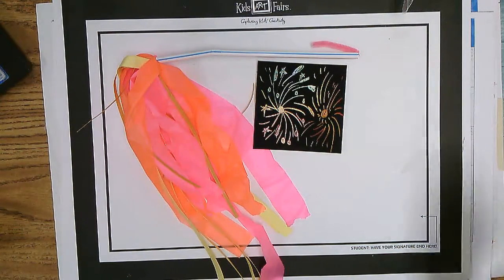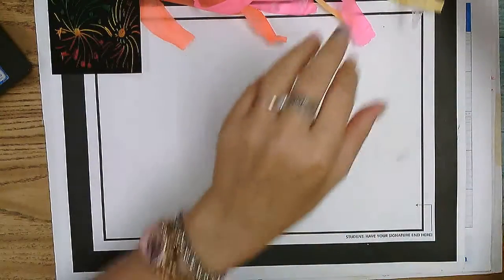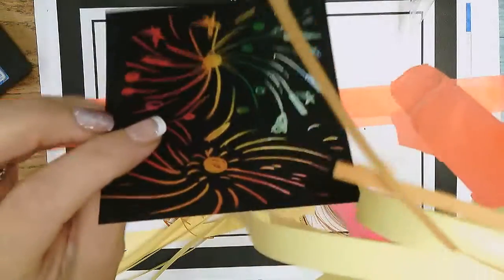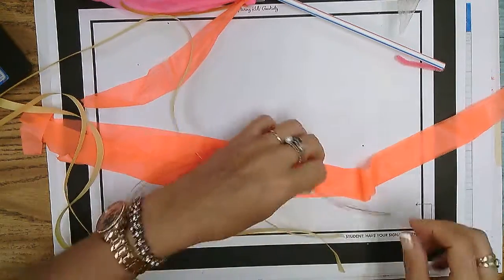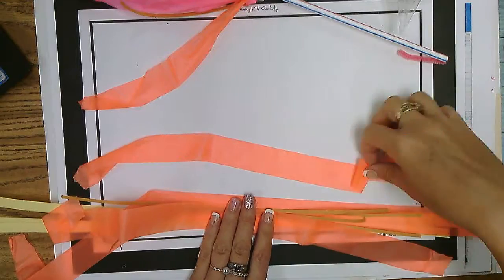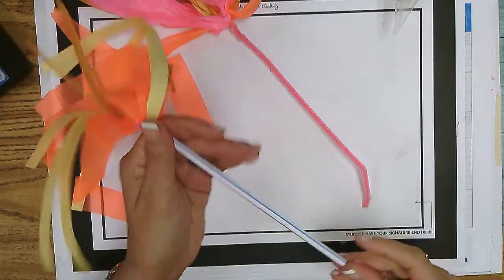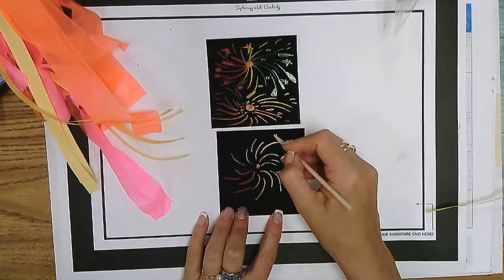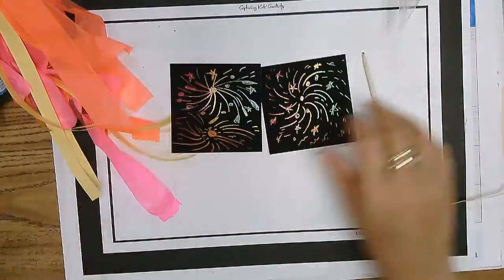Making Fireworks Wand and Scratching Fireworks Designs Easy and Fun